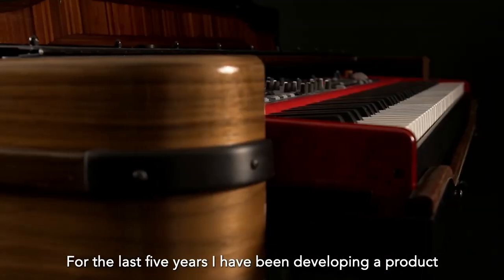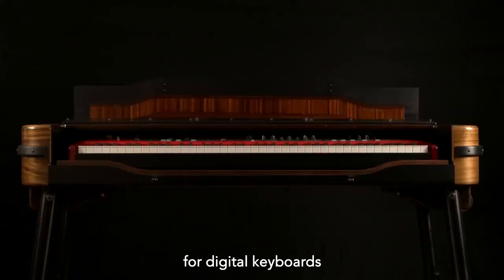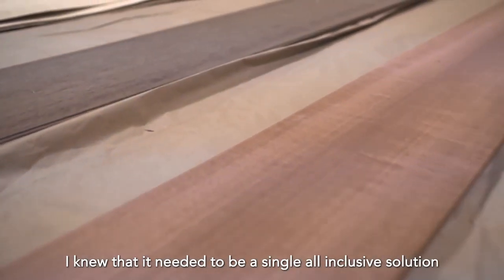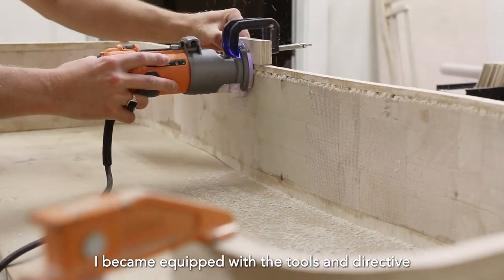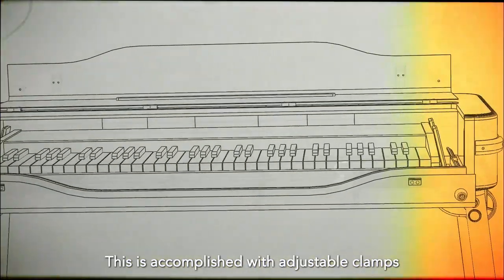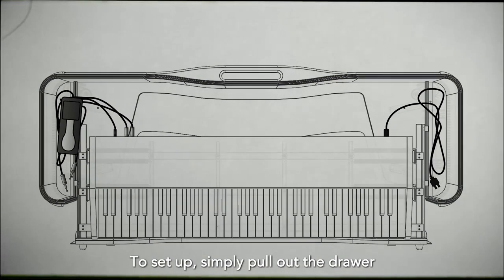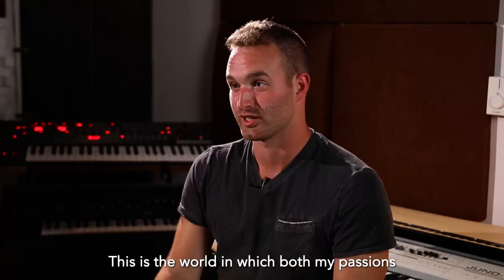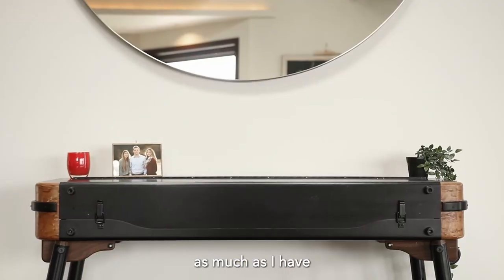Piano Performance Case // Kickstarter Debut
The elegant Piano Performance Case, created by musician, Jordan Lake, is a thrilling solution for touring musicians and stationary hobbyists who desire unparalleled professionalism and functionality. Accomplishing an ease of transportation, folding legs are attached to the underside with locks in both open and closed positions, adjustable to both sitting and standing heights. Fixed wheels provide a smooth journey wherever your performance takes you, with robust construction suitable for travel.

Cable management is neatly concealed inside, with access to the inputs from underneath once the drawer is slid forward. Compartments exist on either side for pedal storage and DI boxes. The folding lid, when opened, can be used as a backrest for sheet music, or a platform to hold your laptop. The lid can also be removed with easy lift-off hinges for a sleeker look, or to open up space for a second keyboard on top.

The product is built in two general sizes (Compact: 61-76 keys, FullSize: 88 keys), with retrofitting capabilities inside to accommodate and secure your keyboard model. A variety of veneers can be chosen to customize the aesthetic that best represents you as a musician. All aluminum components are hard anodized in a black coating to ensure scratch resistance and durability over time.

for more info.